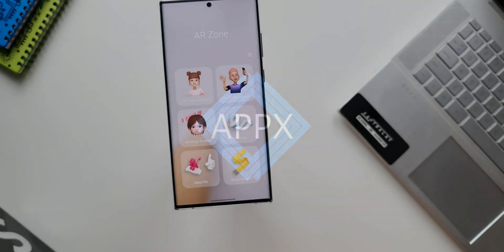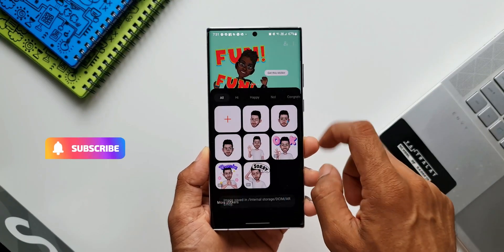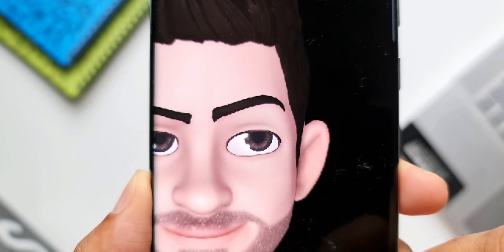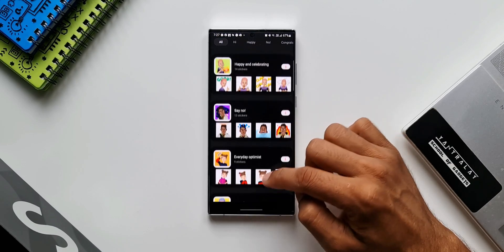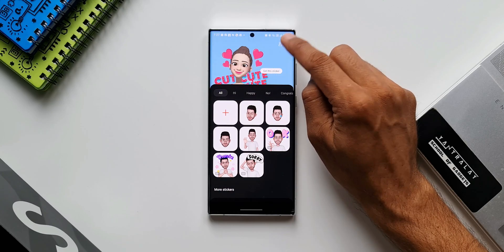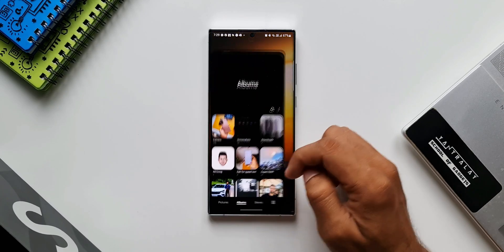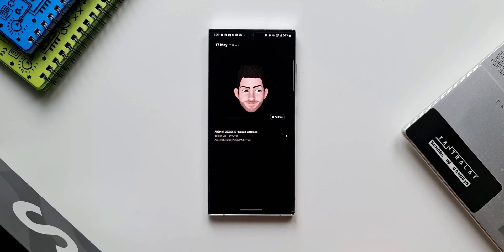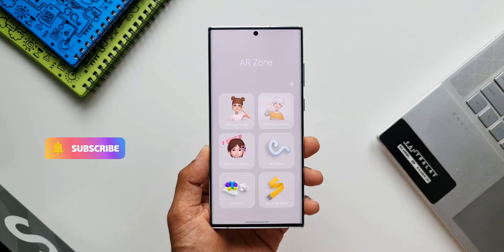Enable this settings for AR Emoji Stickers on your Samsung Galaxy Phones !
If you want your AR Emoji stickers to be in higher resolution when you share it with others or when you save it to gallery then this is what you got to do.

5 One UI 4.0 features which did not make it to Galaxy S10 series & Note 10 series
7 hidden app icons in settings menu on One UI 4.0, One UI 3.1, One UI 3.0